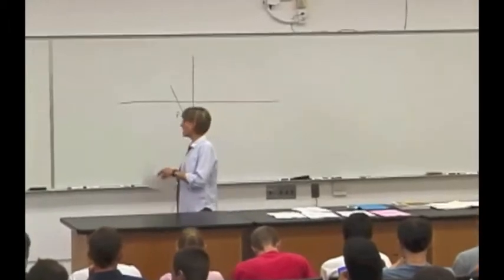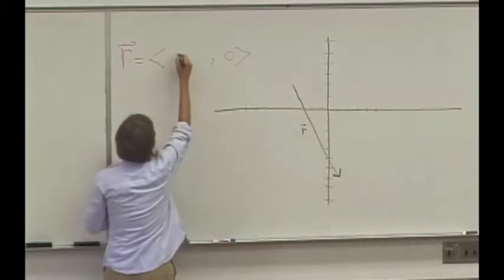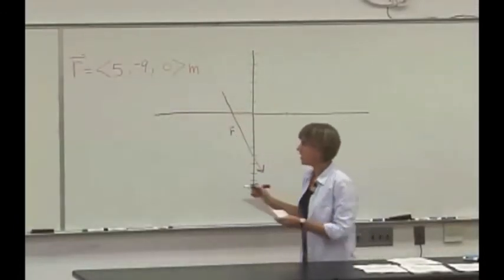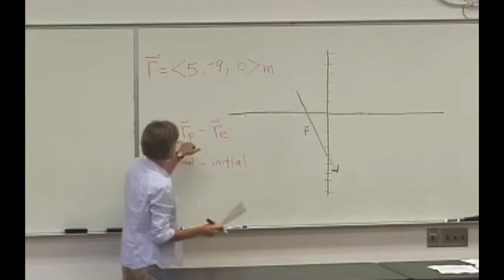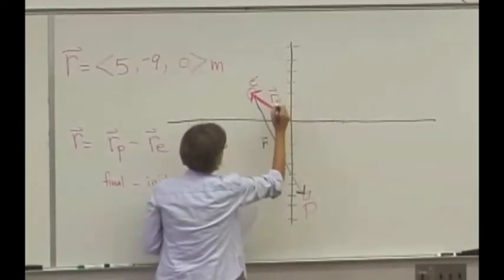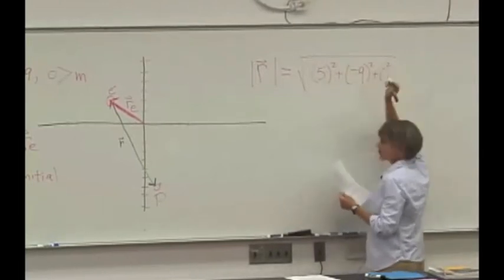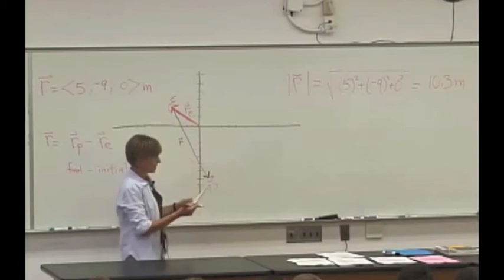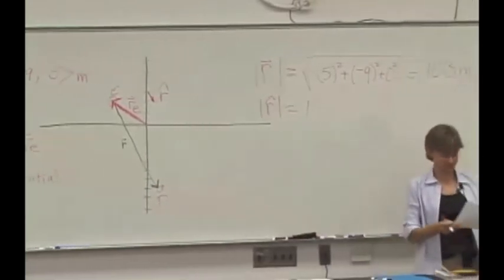M & I II: Electric Fields Video 1 & 2